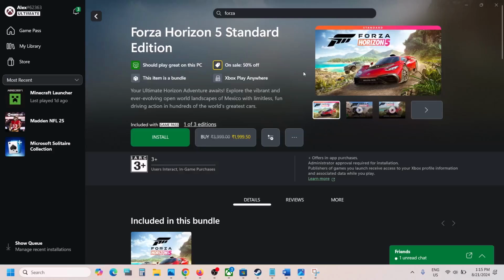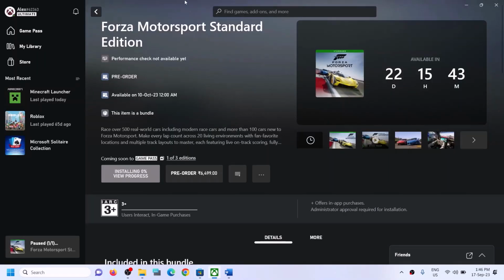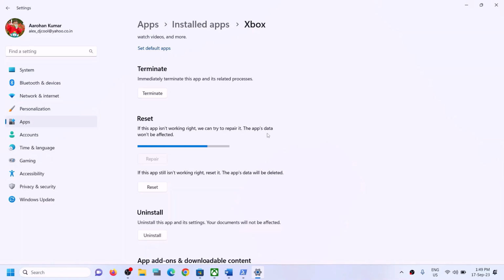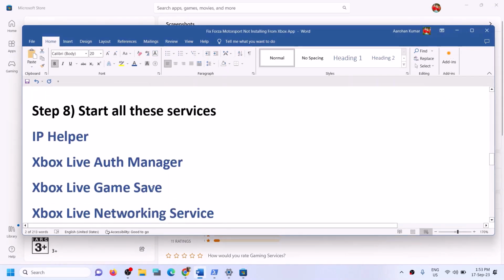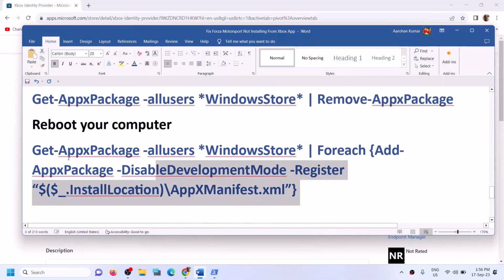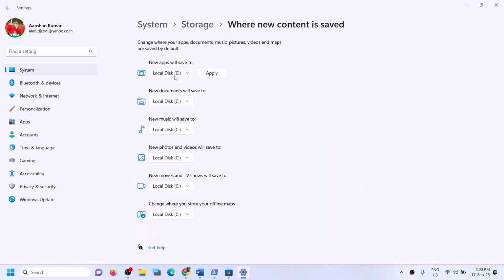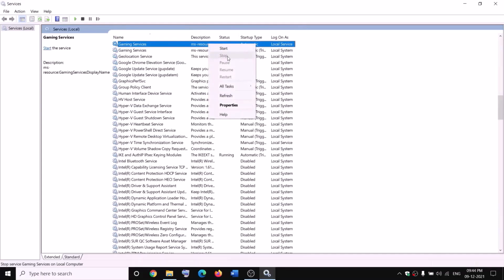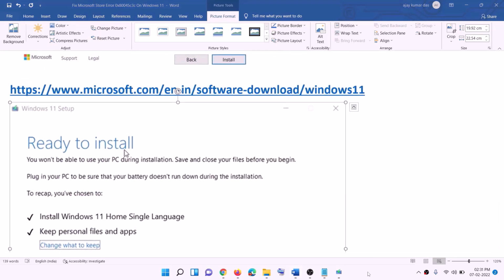Fix Forza Horizon 5/4/Forza Motorsport Not Installing Error 0x80073CF6 On Microsoft Store/Xbox App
Fix Forza Horizon 5/Forza Horizon 4/Forza Motorsport Game Not Installing Error Code 0x80073CF6 On Microsoft Store or Xbox App On Windows 11/10 PC
C:\Users\Username\AppData\Local\Packages\Microsoft.WindowsStore_8wekyb3d8bbwe
Install Gaming service:
start ms-windows-store://pdp/?productid=9MWPM2CQNLHN
Step 8) Start all these services
IP Helper
Gaming services
Windows Update